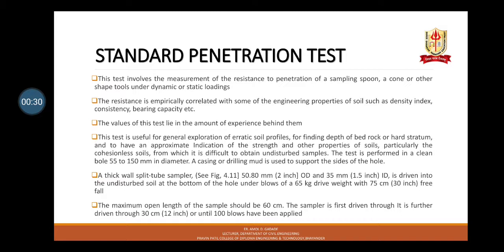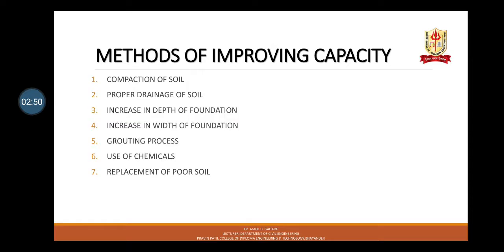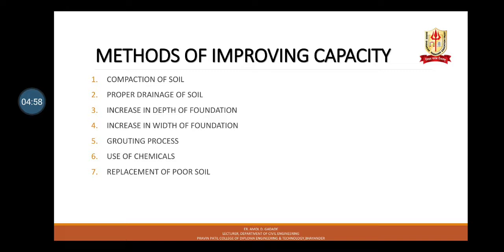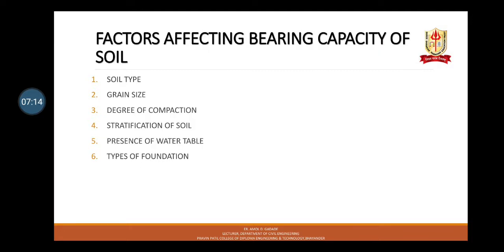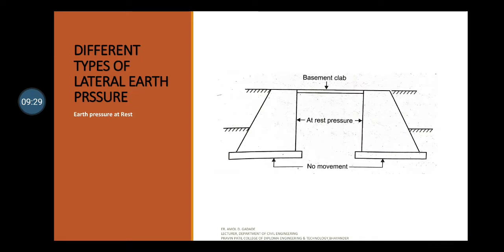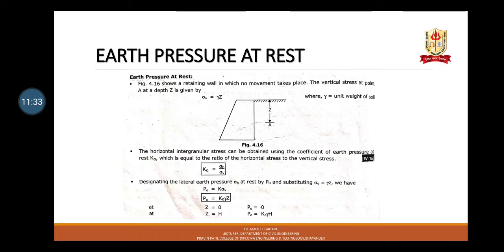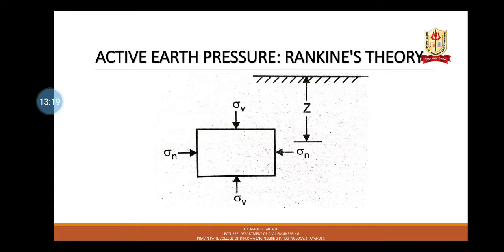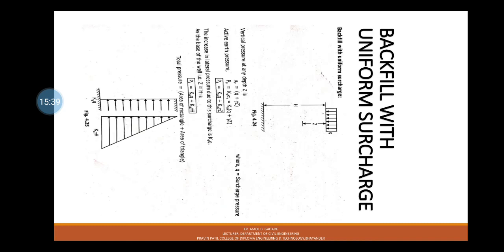GTE CHPT 4 PART 2